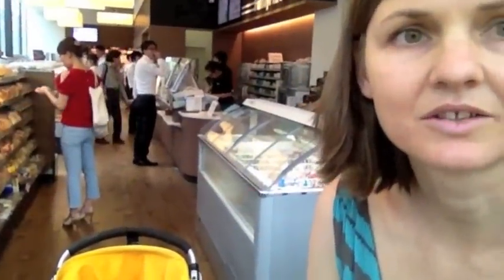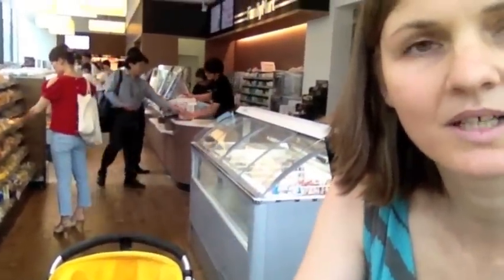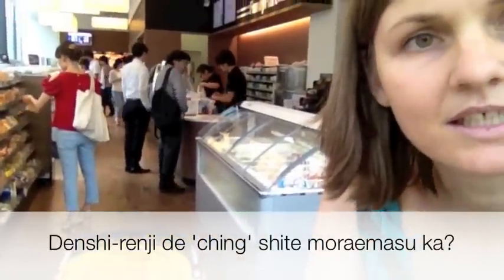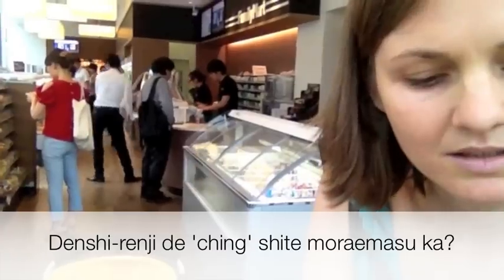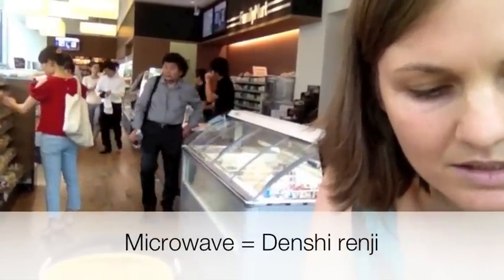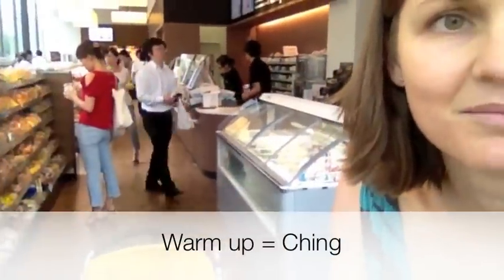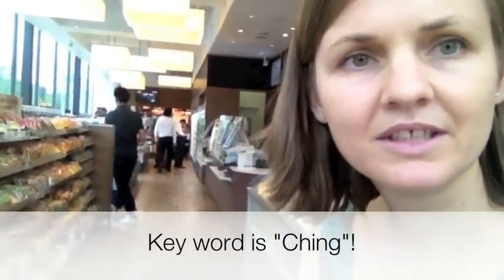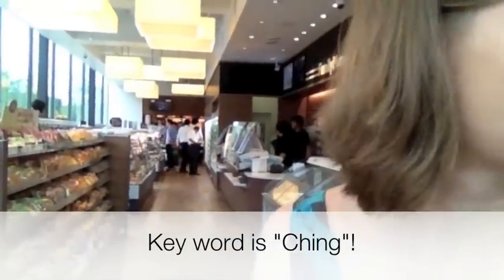How to ask to heat up baby food in microwave at convenience store in Japanese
With winter coming up, I am sure a lot of parents will want to heat up baby food for their babies while traveling around Tokyo! Luckily, there are lots of microwaves available in Japan at convenience stores, supermarkets, restaurants, and some baby nursing rooms.
Here is a video to show how to ask staff at the convenience store to heat up your baby food in the microwave:

Can you please warm up my baby food in the microwave?
- Denshi renji de ching shite moraemasu ka?

Denshi renji = microwave
Ching = warm up (actually literally means the noise the microwave makes when it finishes!)

If this is too difficult, just point to your container of baby food and say the key word "Ching?", and they should understand!!

Good luck!!